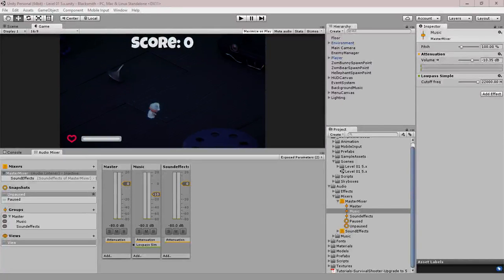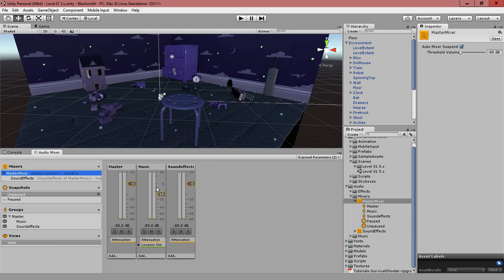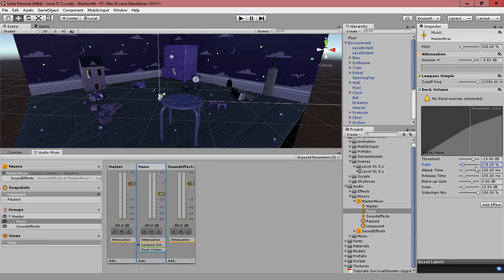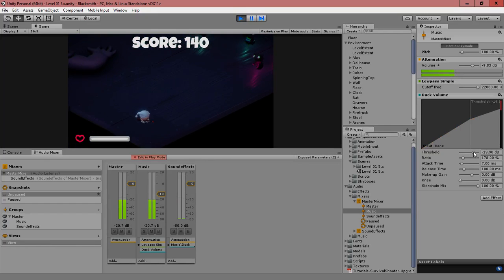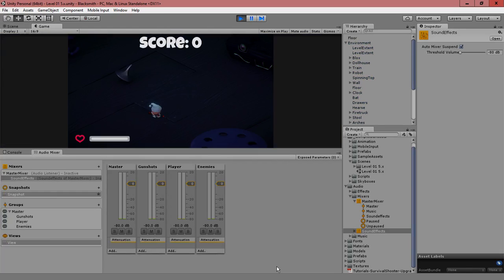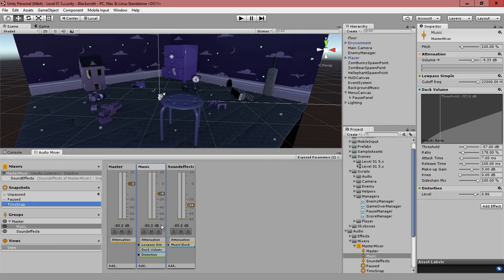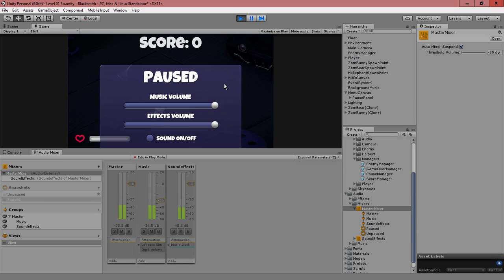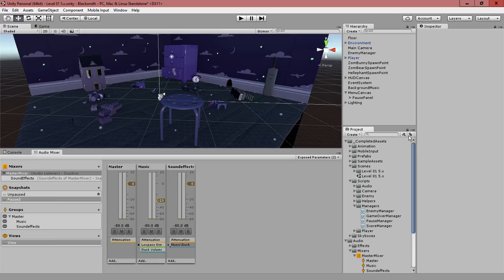Audio Mixers Part Two